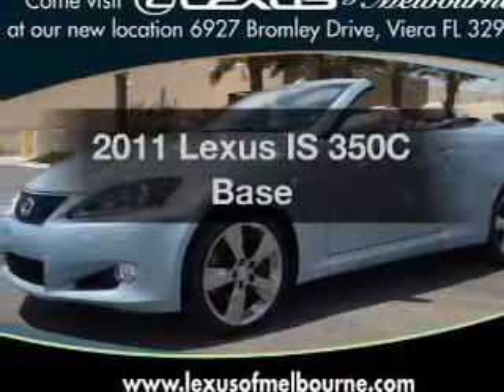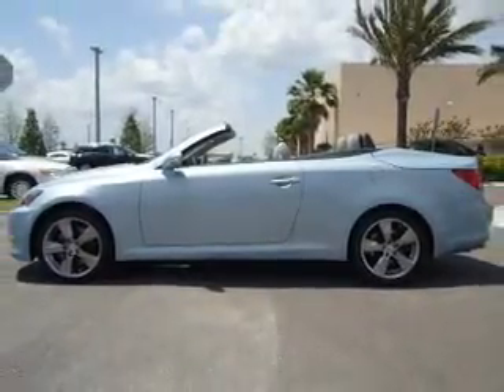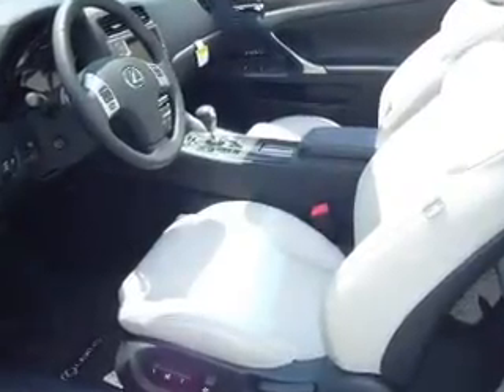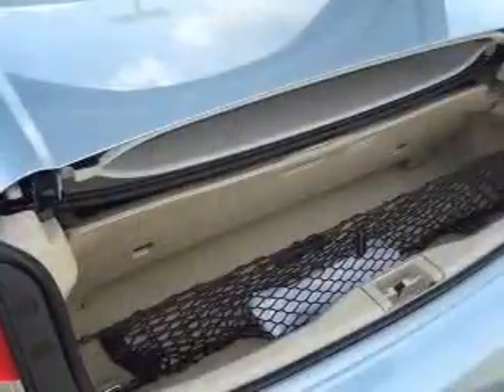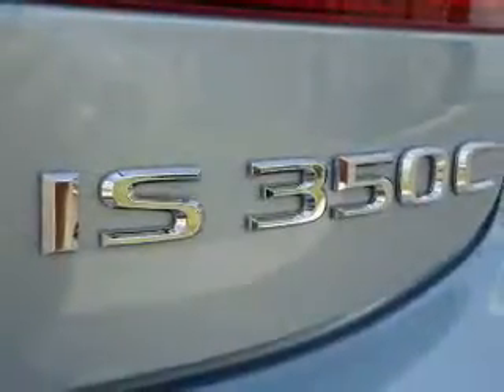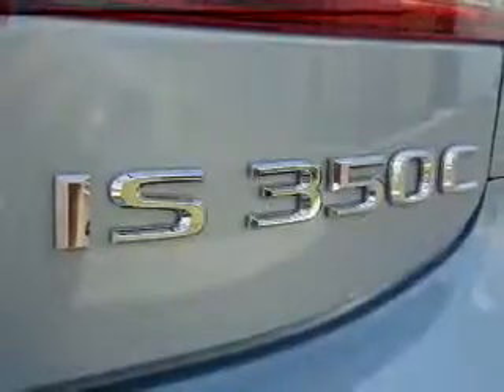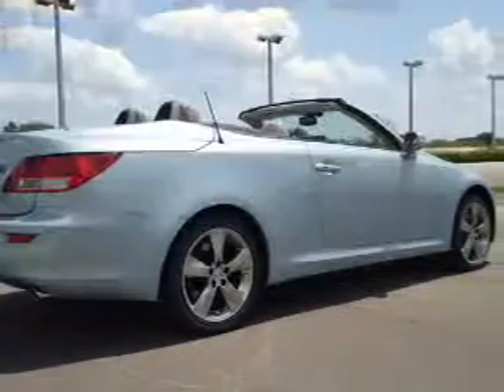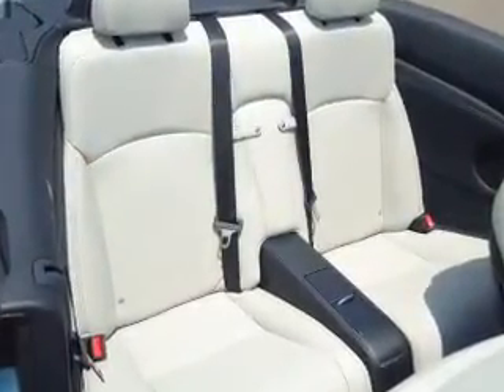2011 Lexus IS 350C - Viera FL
Year: 2011
Make: Lexus
Model: IS 350C
Trim: Base
Engine: 3.5 liter 6 cylinder 24 valve
Transmission: 6-Speed Automatic
Color: Cerulean Blue Metallic
Mileage: 0
Address:
6927 Bromley Dr